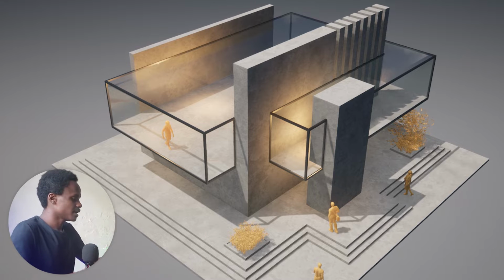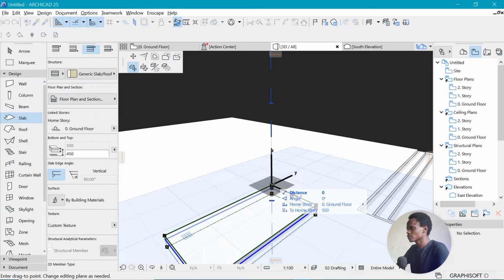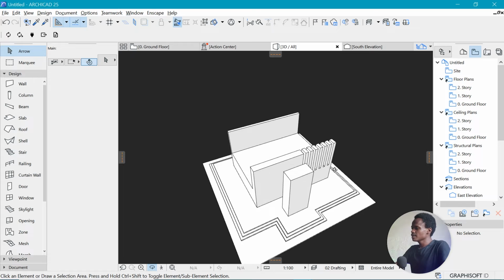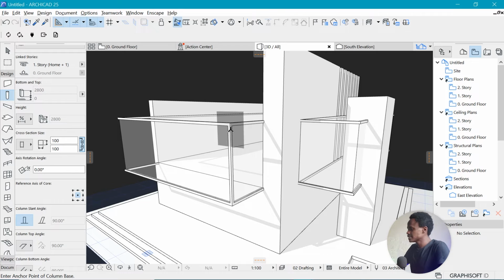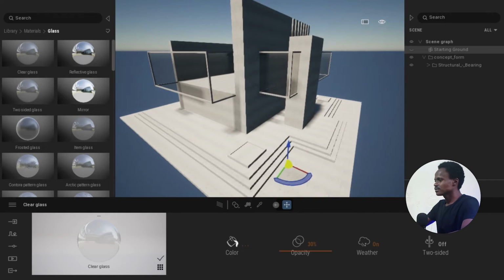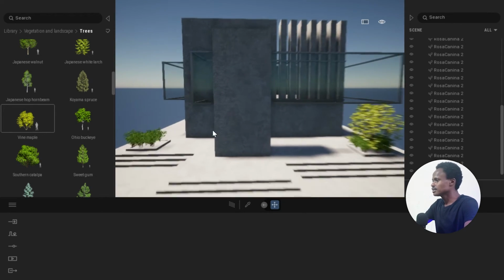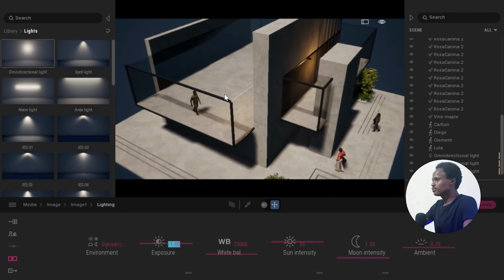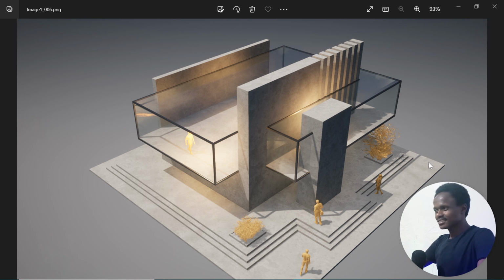Concept modelling with archicad and twinmotion for beginners in 30 minutes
In this video, we explore how simple a process to model with archicad and render with twinmotion

Time stamps
00:00 Setting up 3D model Space
01:40 The Slab tool
04:10 Concept model in archicad
15:50 Export to twinmotion
17:30 Materials
20:40 Add Objects
23:20 Camera Setup
24:10 Add lights
26:06 Direct Link
28:30 Clay render